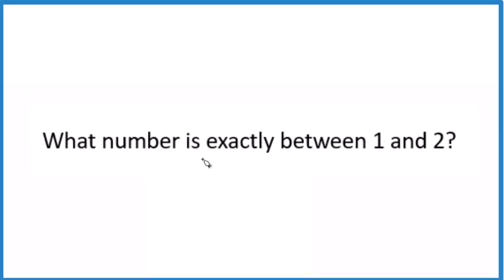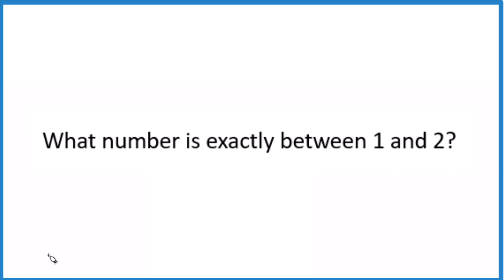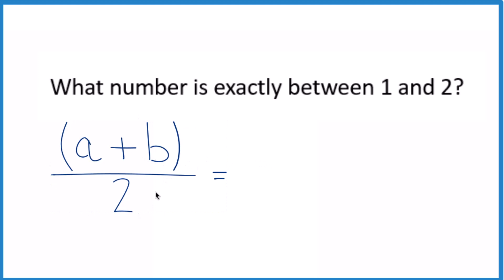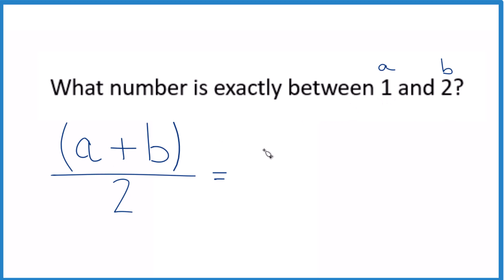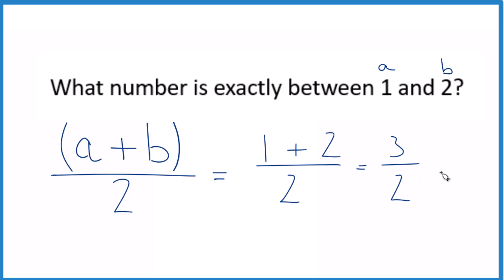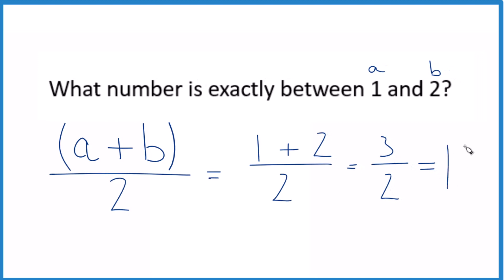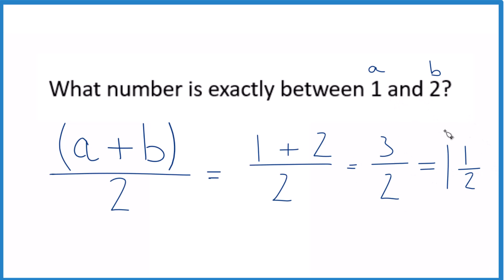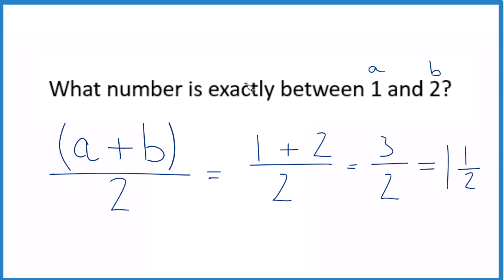What number is exactly between 1 and 2?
To find the number exactly between 1 and 2 using the formula (a + b) / 2, follow these steps:

Identify the given numbers: In this case, you have a = 1 and b = 2.

Apply the formula: Plug the values of a and b into the formula (a + b) / 2.

We can write 3/2 as a mixed number, 1 ½. As a decimal, this is 1.5.

So, the number exactly between 1 and 2 is 1.5.

This method is particularly useful when dealing with very large or very small numbers because it avoids potential errors that could arise from visual estimation on a number line.

In this case, even if you were to reason it out on a number line, you would come to the same conclusion: the midpoint between 1 and 2 is 1.5.